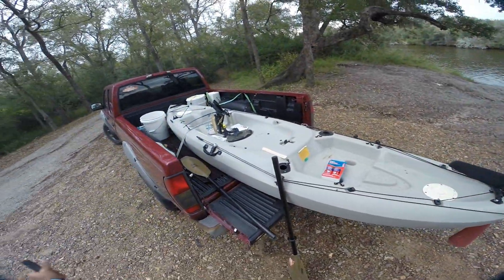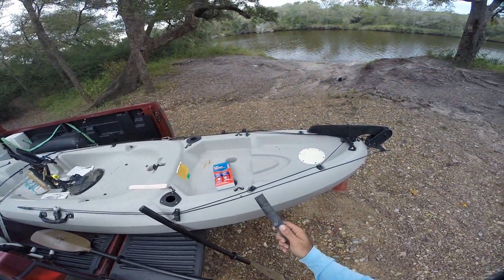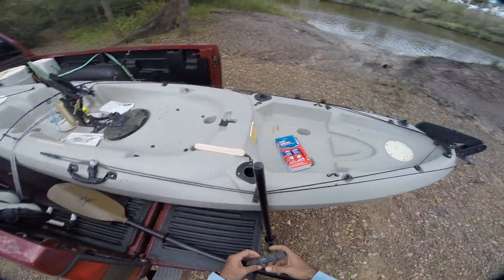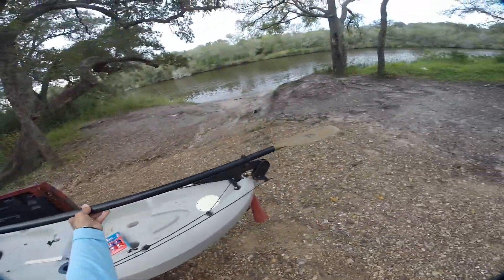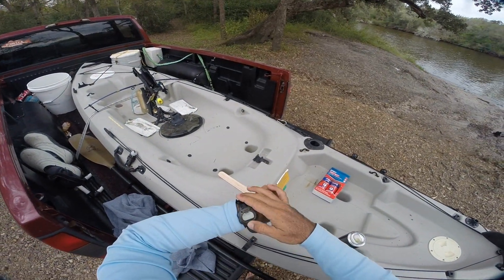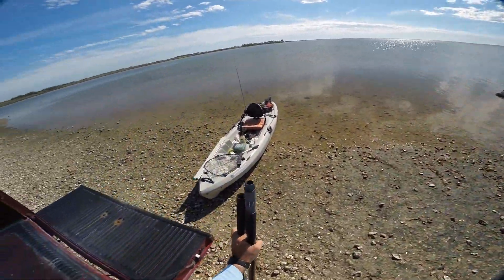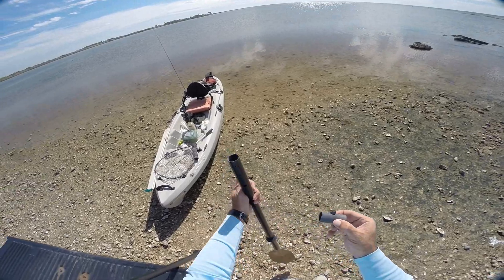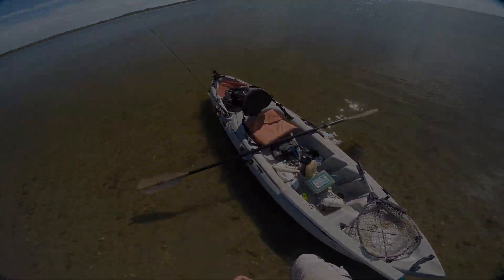Werner Paddle Repair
It was bound to happen... I broke my paddle.  Just a disclaimer, I broke my paddle by using it improperly.  I do a lot of standing up and poling with my paddle. It's used to slide me across mud like a plastic sled regularly.